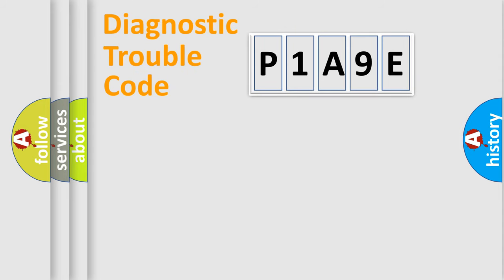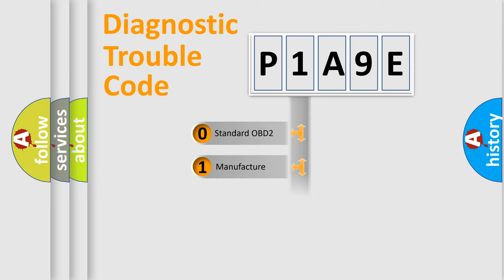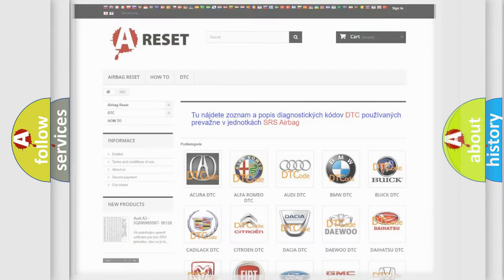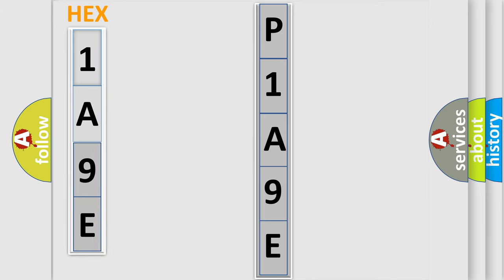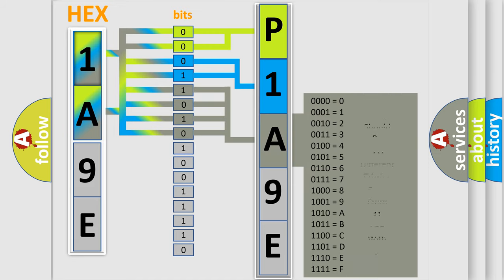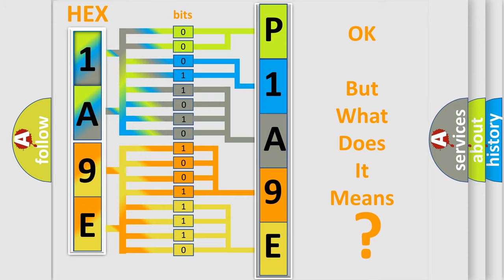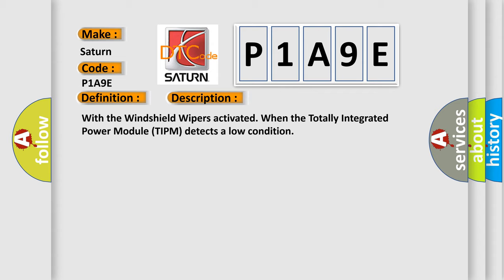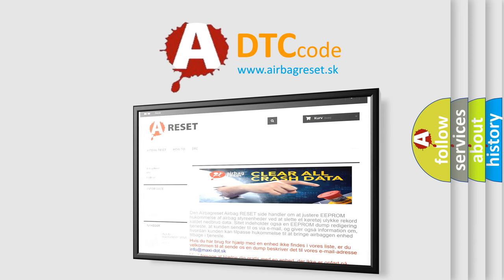DTC Saturn P1A9E Short Explanation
Contents:
0:21 Basic DTC analysis according to OBD2 protocol standard.
1:48 Insight into programming
2:58 A diagnostically understandable description of the Diagnostic Trouble Code
3:05 Basic error definition

Make:
Saturn
Code:
P1A9E
Definition:
WIPER MOTOR LOW SPEED CONTROL CIRCUIT LOW
Description:
With the Windshield Wipers activated. When the Totally Integrated Power Module (TIPM) detects a low condition
Cause:
(W3) WIPER LOW SPEED CONTROL OUTPUT CIRCUIT SHORTED TO GROUNDWINDSHIELD WIPER MOTORTOTALLY INTEGRATED POWER MODULE (TIPM)